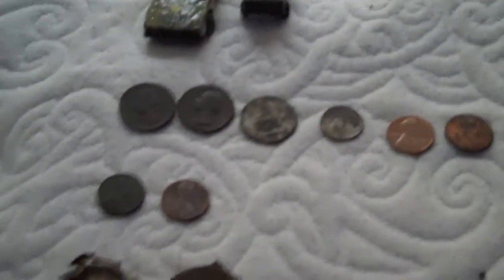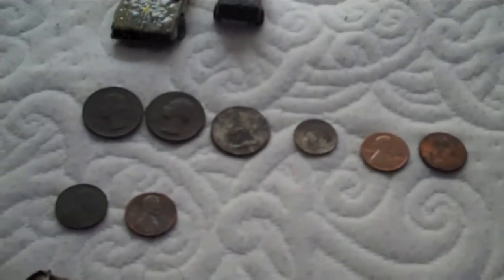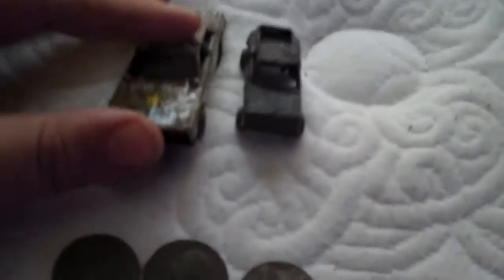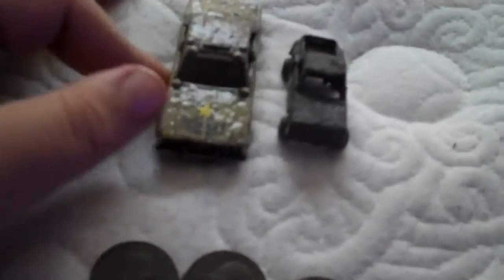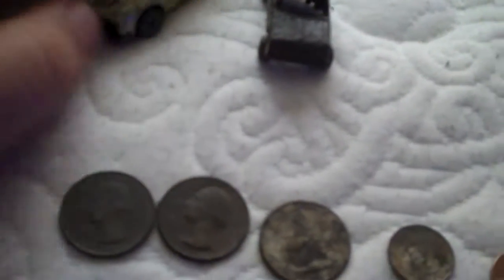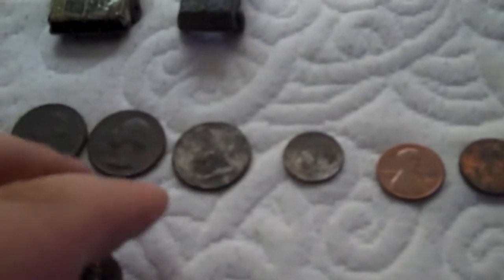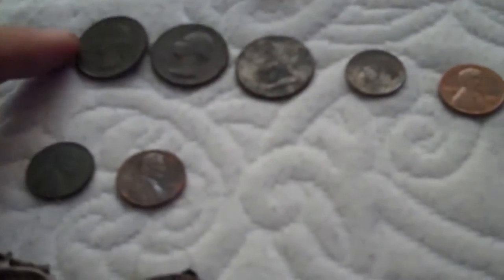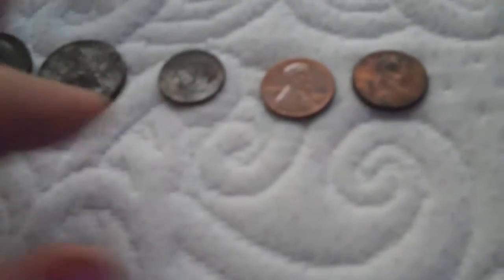(Re-Upload) Metal Detecting Finds- June 30 2012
A Re-upload of an older video of mine. Sorry if you clicked thinking it was new.